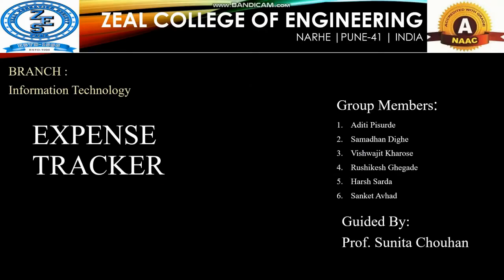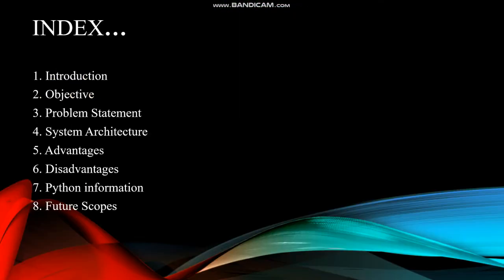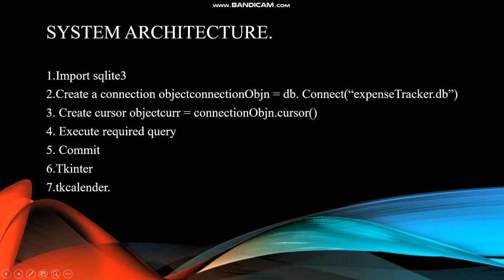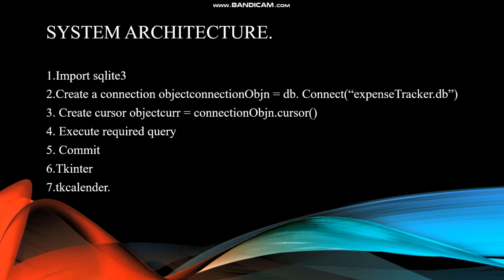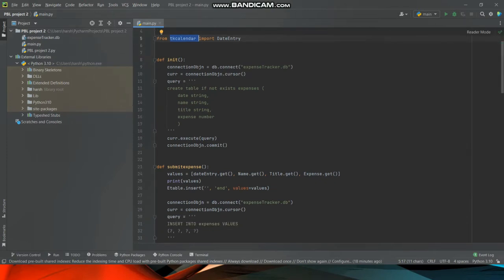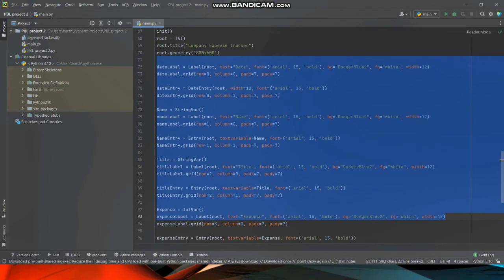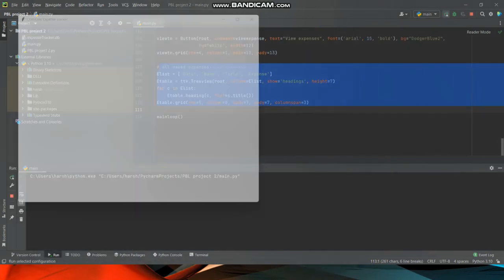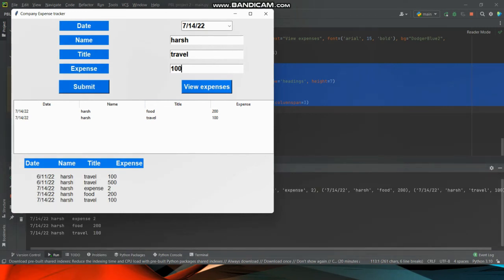Expense Tracker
ZCOER,PUNE
Zeal College of Engineering & Reacher (ZCOER)